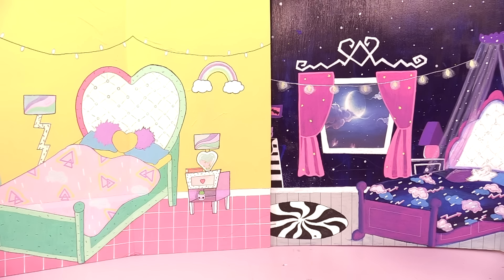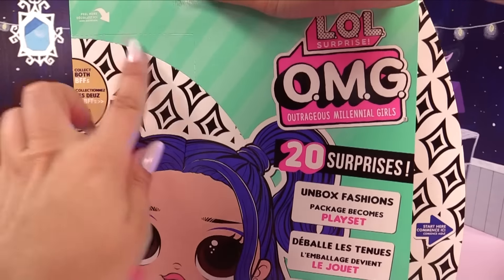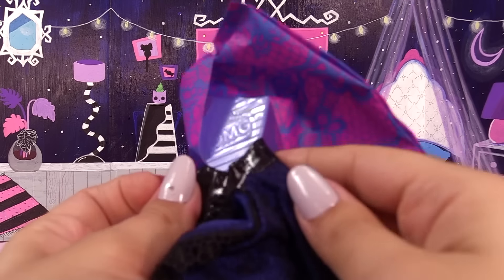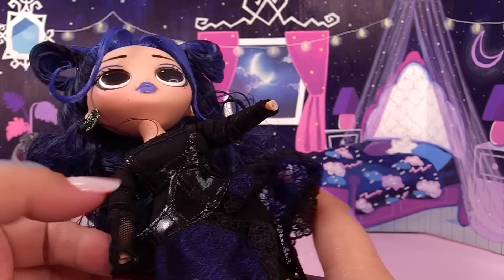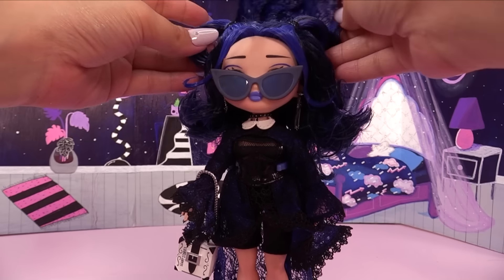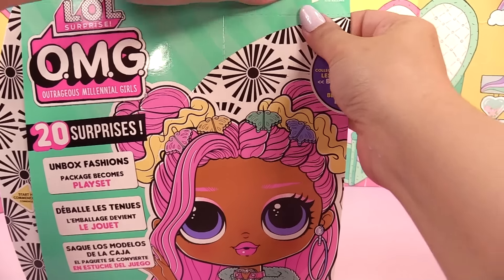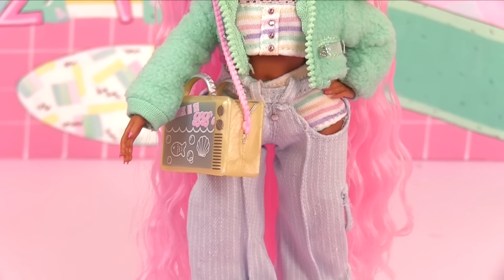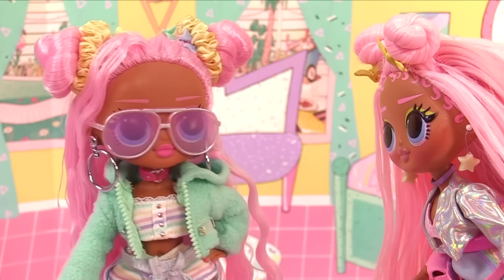OMG Dusk & Dawn Sisters Moonlight BB & Sunshine Gurl DIY Moonlight & Sunshine OMG Dolls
We are unboxing OMG Dusk & Dawn dolls today! The DIY OMG Moonlight & Sunshine Meet the Official MGA dolls.

All dolls purchased by me from Ebay!😀

Join me on my other channels!